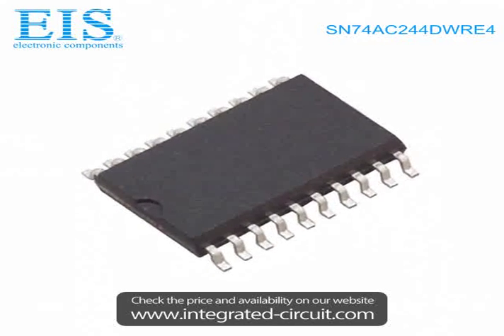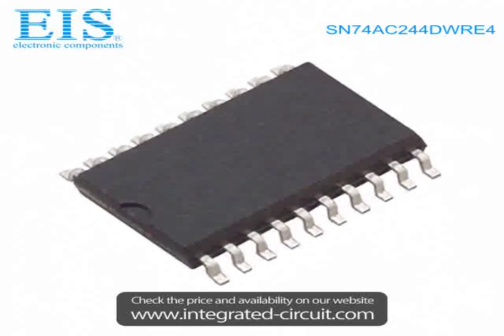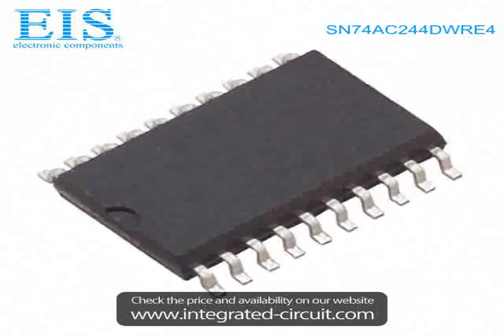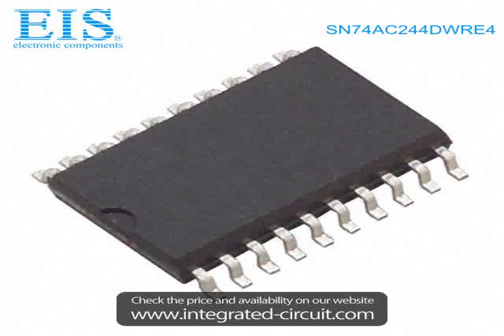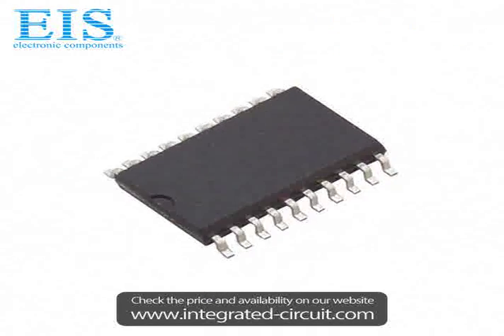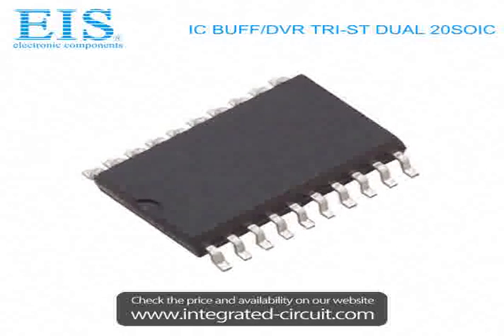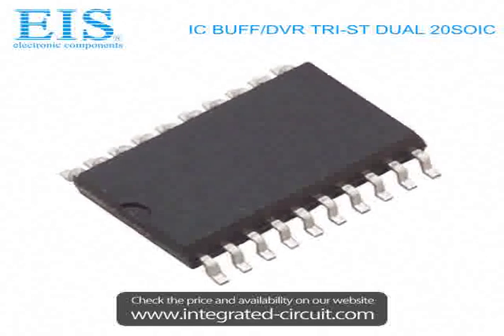Sell SN74AC244DWRE4 of Texas Instruments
We have the stocks of SN74AC244DWRE4 with a very best price, we can ship immediately after order.

Manufacturer Part Number: SN74AC244DWRE4
Manufacturer / Brand: Texas Instruments
Brief Description: IC BUFF/DVR TRI-ST DUAL 20SOIC

You also can download the datasheet of SN74AC244DWRE4 from our